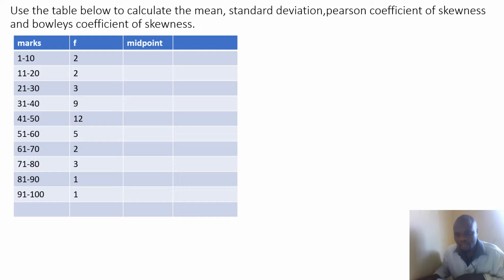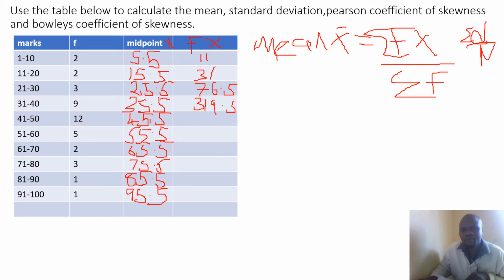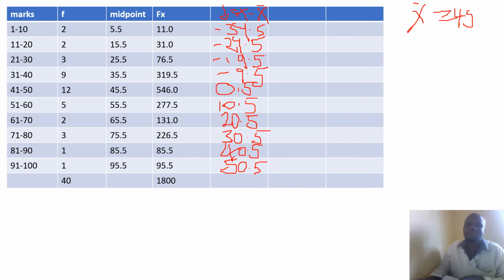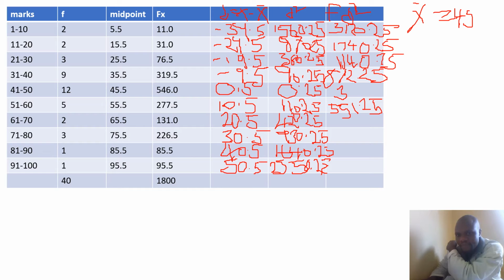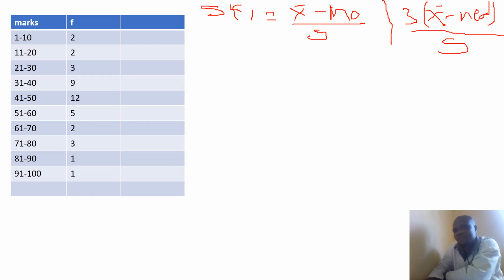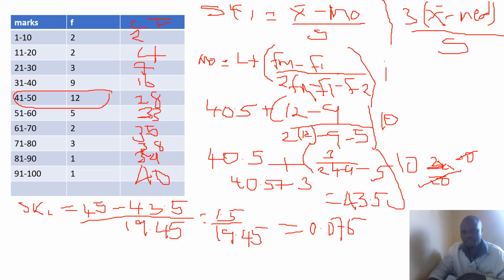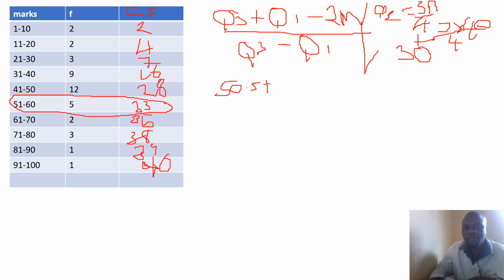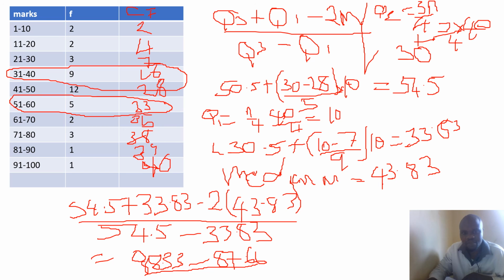HOW TO CALCULATE STANDARD DEVIATION AND SKEWNESS USING PEARSON AND BOWLEYS FORMULAE